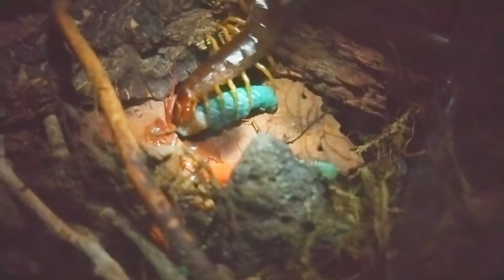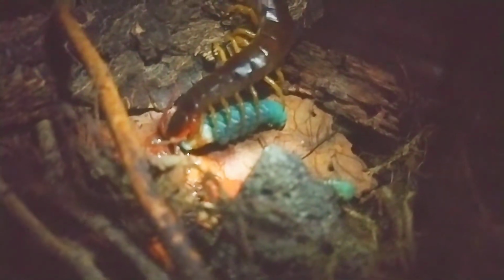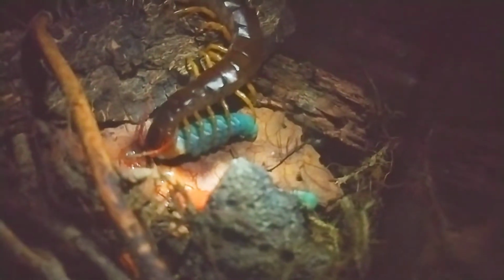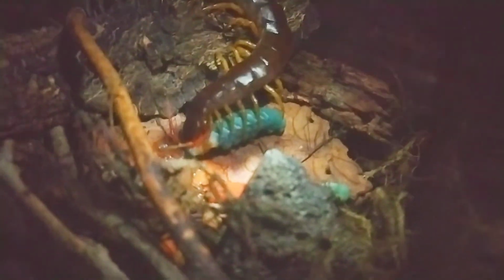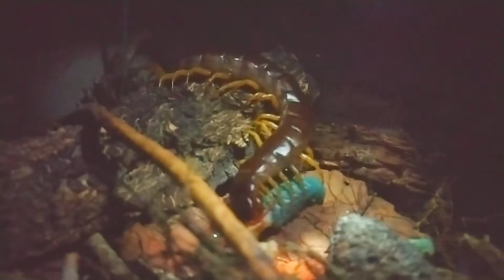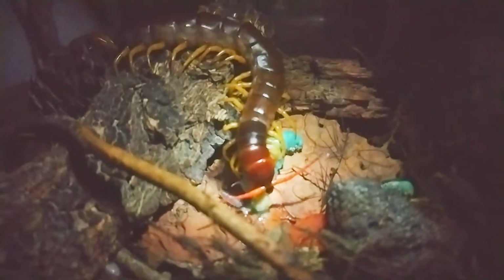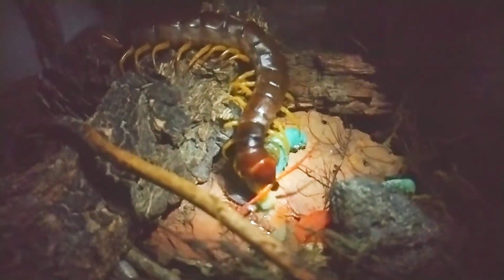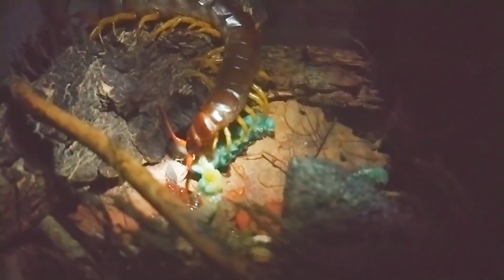Centipede feasts on Hornworm caterpillar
She has really grown in the time I've had her, I can't wait to see how big she gets!